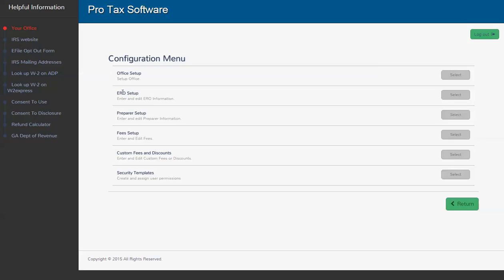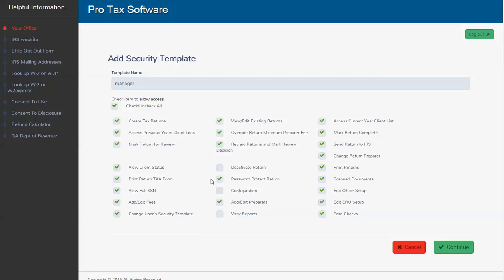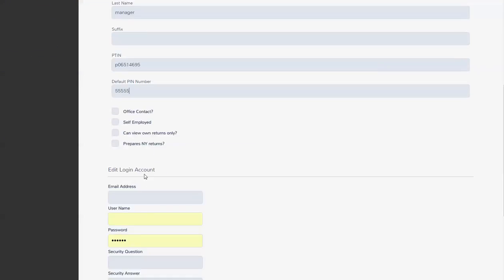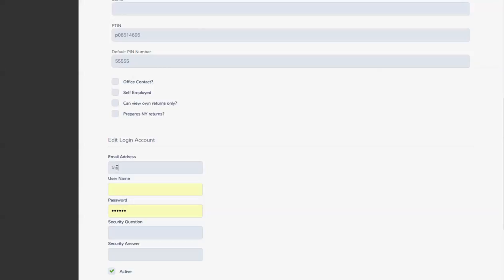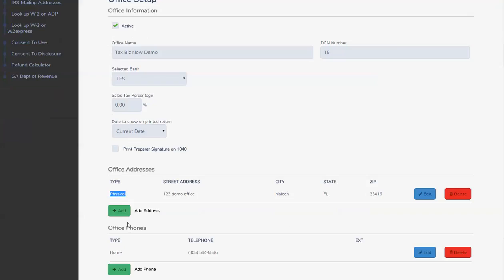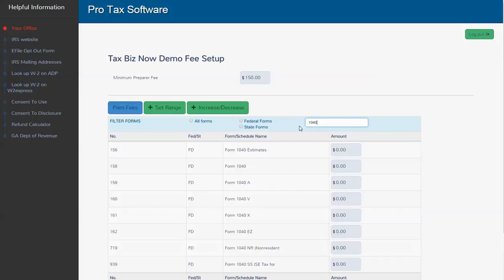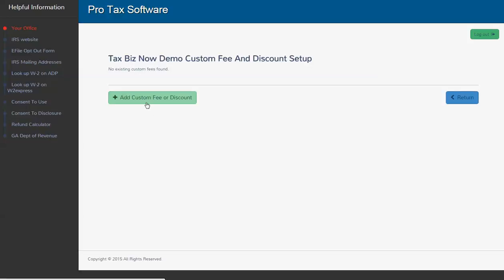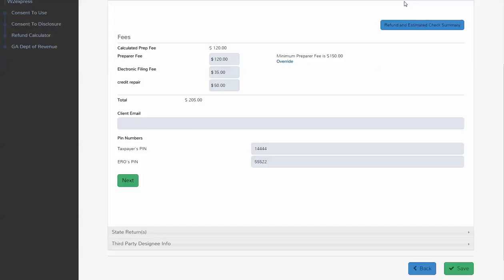PROWEB TAX SOFTWARE CONFIGURATION